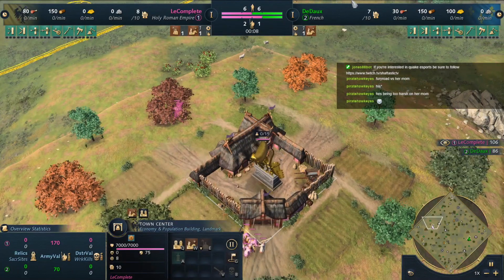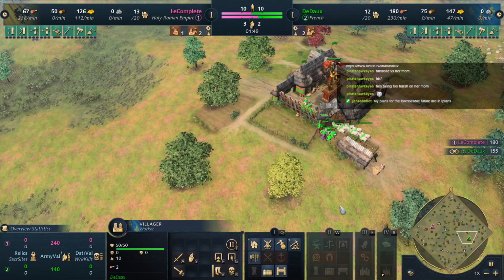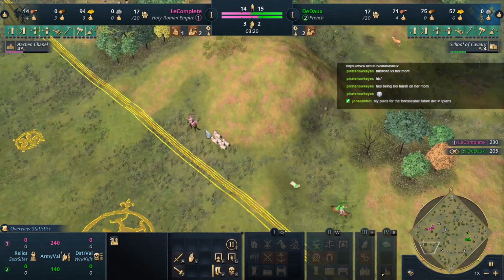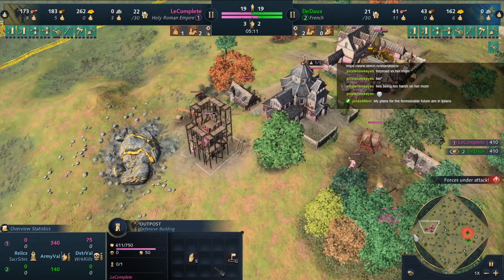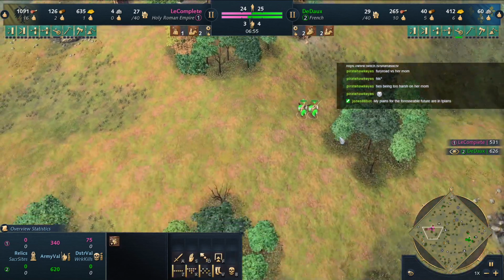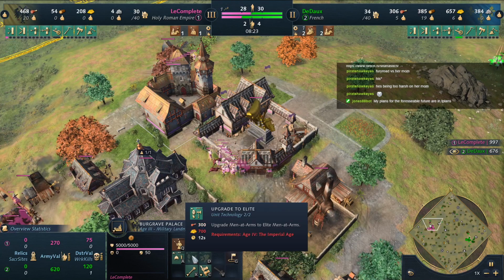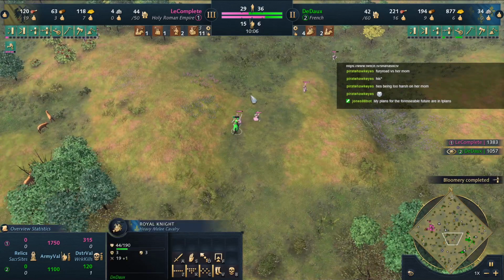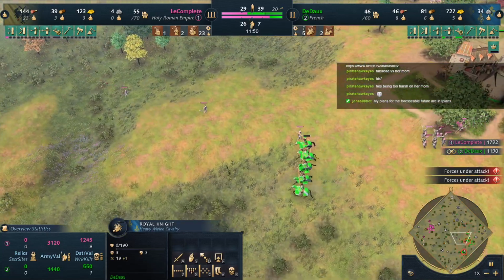Weekly joust - LeComplete vs DeDaux - map 1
The griot bara discord has established an inner league so that members might get together and play a few games together on consistent times every week, this is one match.